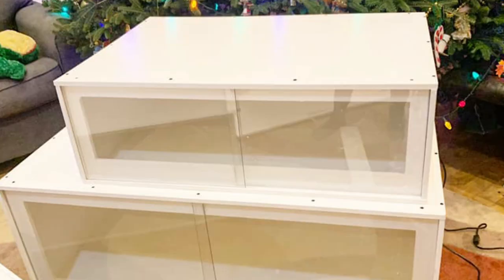Reptile Enclosure Review // Predators & Prey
◦•●◉✿ 𝙎𝙤𝙘𝙞𝙖𝙡 𝙈𝙚𝙙𝙞𝙖 ✿◉●•◦

Blog Hi guys! Today we will be reviewing an enclosure company called predators and prey. Unfortunately I lost the SD card with the footage of the unboxing, but I do have a couple pictures that I took on my phone that are included in the video.

To make this review as fair as possible, I rated different aspects of purchasing from this company. I know it is a long video, so here are some time stamps:

3:00 - Timeline of getting my order
Ratings
15:00 - Ordering/Pricing
16:40 - Customer service/communication
22:55 - Shipping & Delivery
25:00 - Quality
31:00 - Ease of putting together
31:30 - Would I order again ?